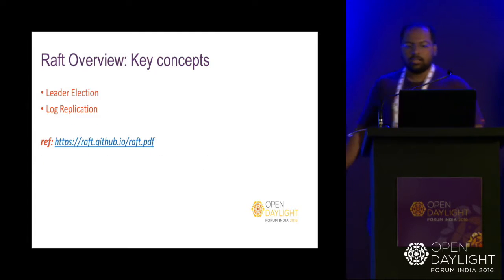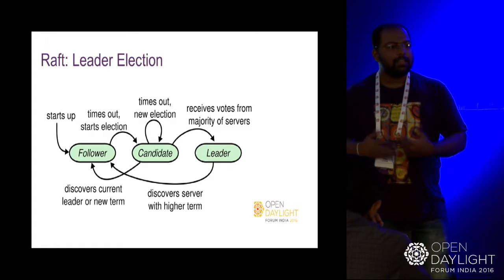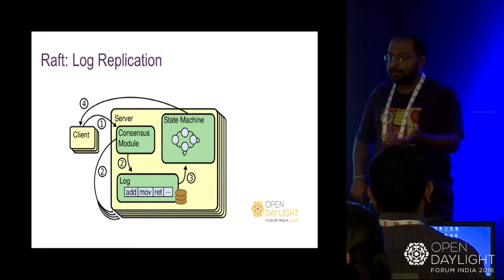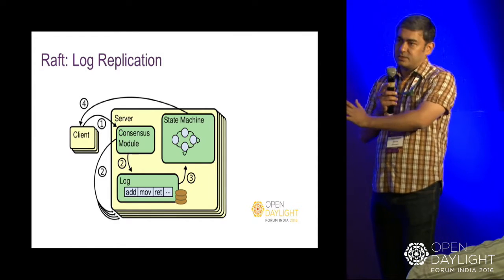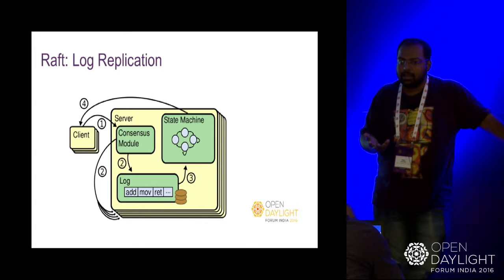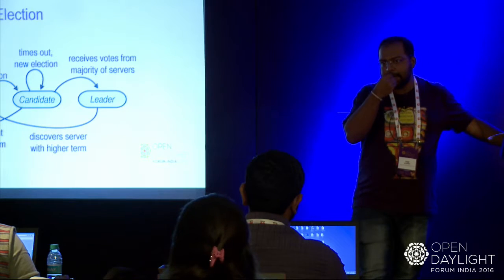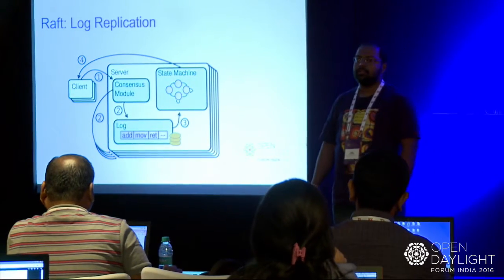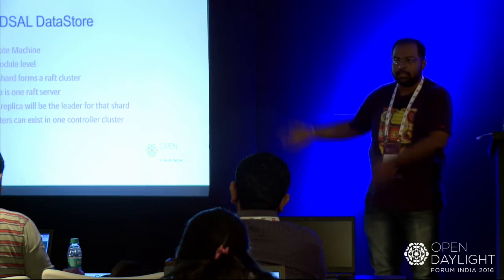Writing Cluster Aware Applications on ODL Part 1- Shuva Jyoti Kar, Ashutosh Bisht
Writing Cluster Aware Applications on ODL Part 1- Shuva Jyoti Kar, Ashutosh Bisht, Faiz Ilahi Kothari, & Muthukumaran Kothandaraman, Ericsson

SDN Based solutions are reaching stage of wider adoption in production environments. With such deployments, performance and high availability become implicit non-functional requirement.

This tutorial is geared towards helping developers write a sample cluster-aware application in the current framework using the ODL infrastructural components â€“ controller, mdsal, yangtools and using openflowplugin as the southbound to provision flows/groups to the switch, while adhering to the best-practices.

The tutorial will give a detailed insight of:
*config/OperDS,
*ClusteredDataTreeChangeListeners,
*cluster-singleton , and
*blueprint usage.

The details of how clustering works in the current design and how applications can best make use of them will also be discussed.The tutorial will also cover how applications can be designed for handling restart and fault scenarios.

About Shuva Jyoti Kar
Shuva is an Openflow Plugin Committer and a clustering & mdsal enthusiast. He is a Senior Software Engineer in Ericsson working on Opendaylight -developing key infrastructural pieces and Network Service Functions in the Ericsson SDN Controller Team in India for the past 3 years. | Previous speaking experiences include Paper Presentations at IEEE Conferences , Opendaylight Forum as well as cross organizational presentations at Ericsson.